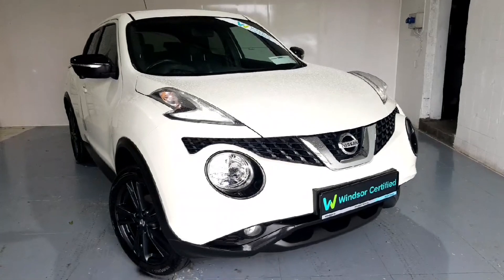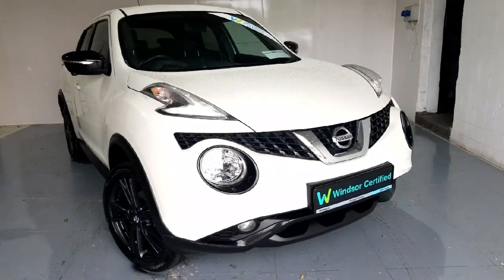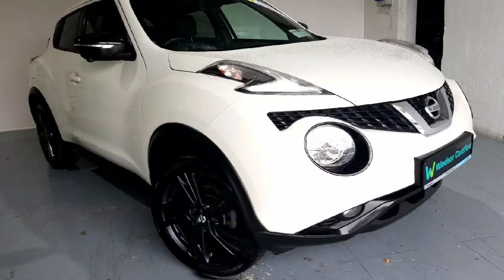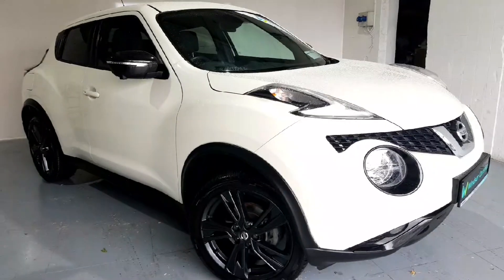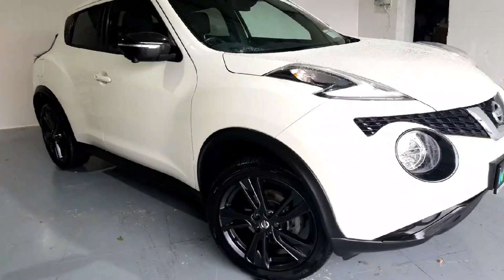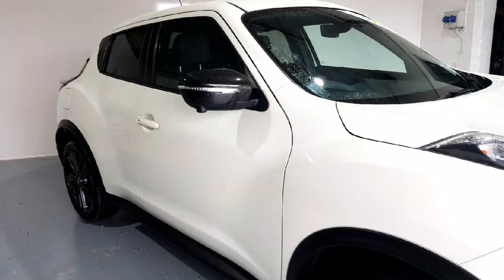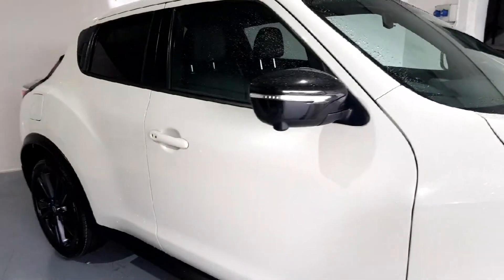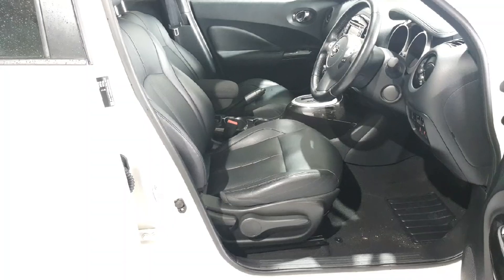172D2858 - 2017 Nissan Juke 1.6 SVE CVT Black EXT PK 4DR RefId: 389807